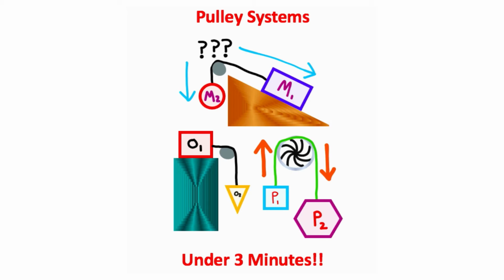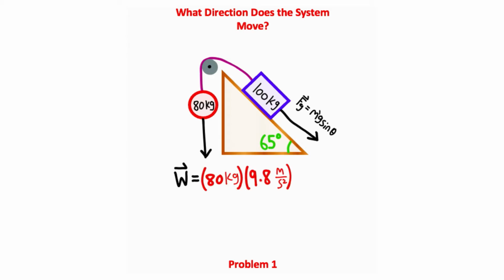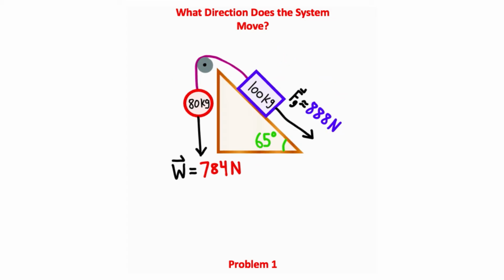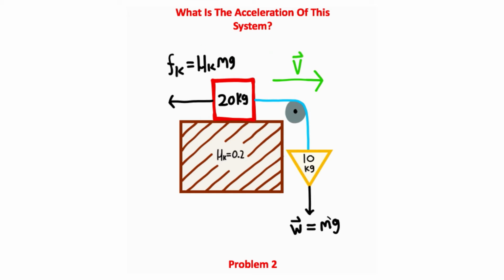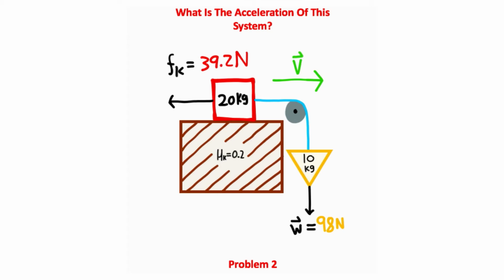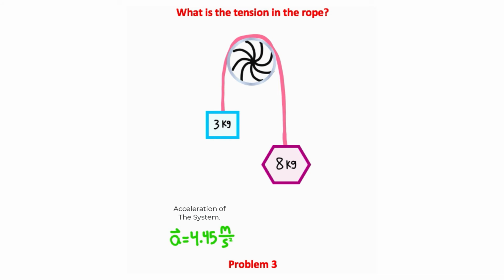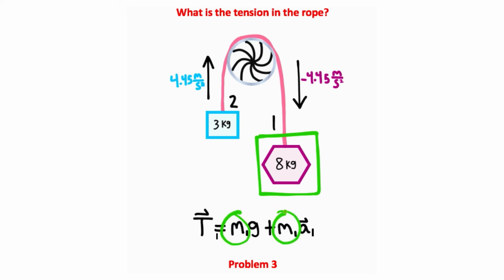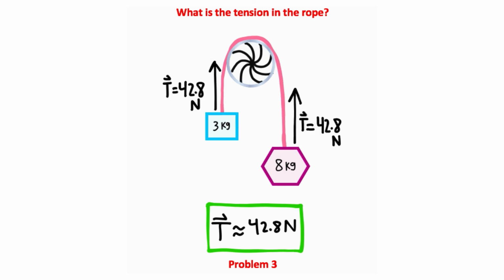Mechanical Engineering Pulleys in Three Minutes!!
Hi everyone!! Here is a 3 minute crash course on solving pulley systems, and machines for mechanical engineering, physics, and many other disciplines.